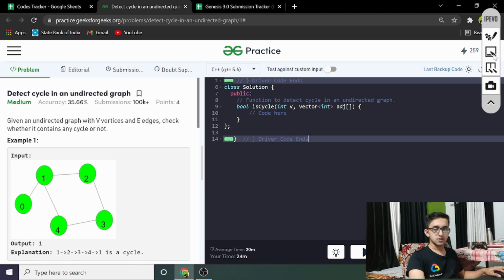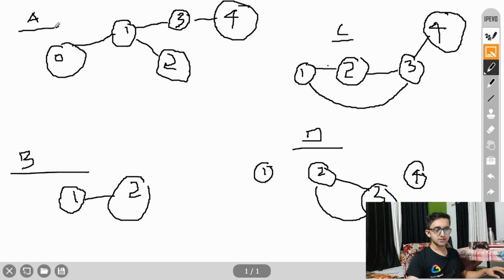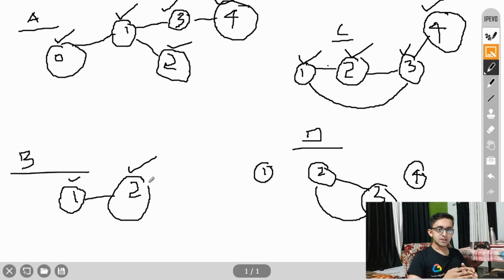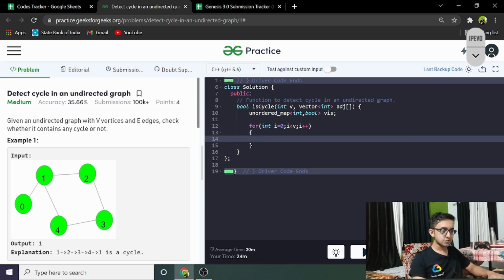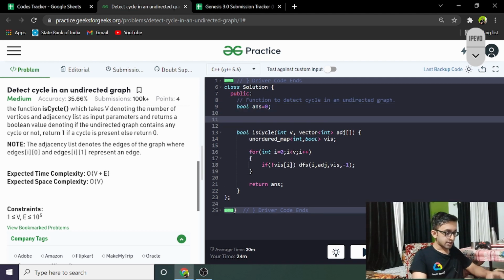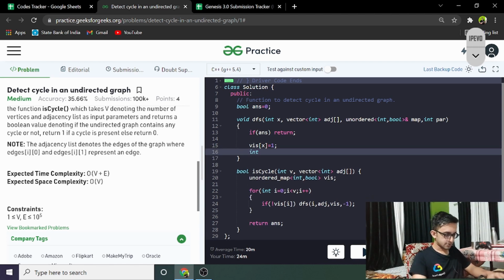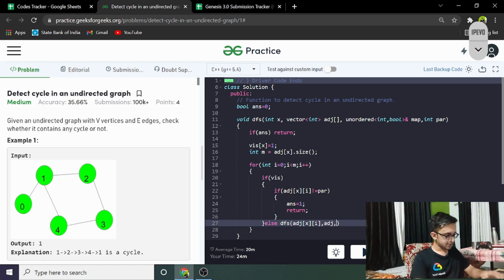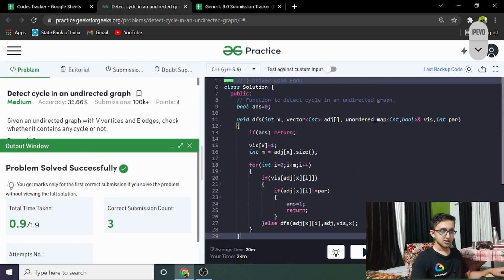Detecting Cycle in an Undirected Graph with Code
Hello Everyone,

I would love to hang out with you guys.